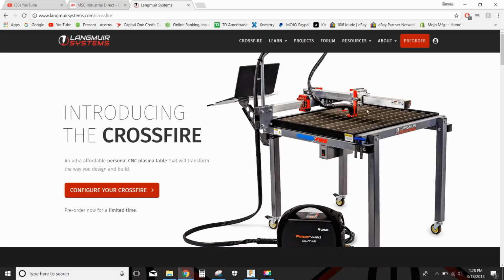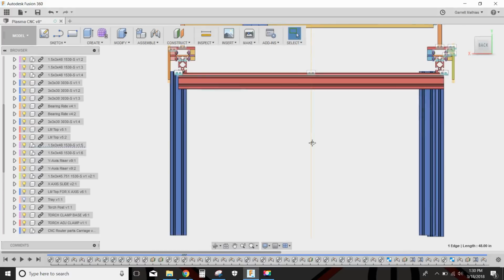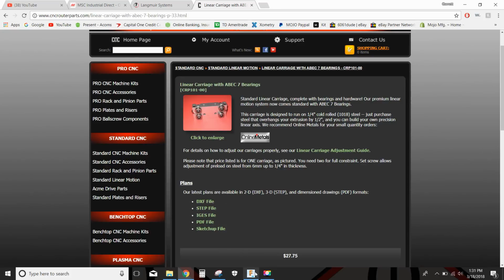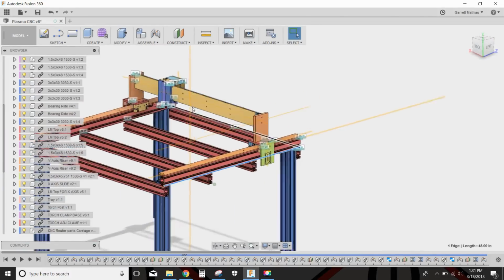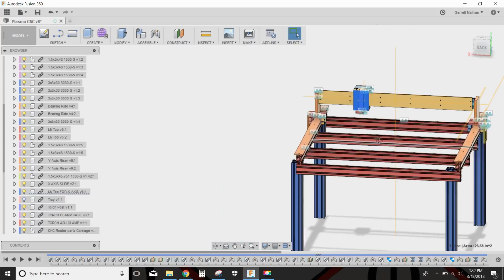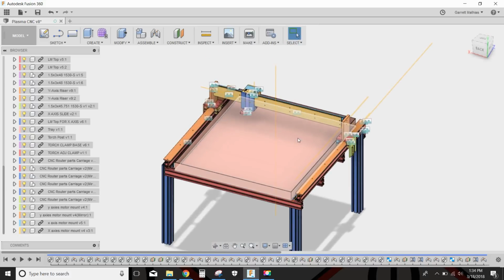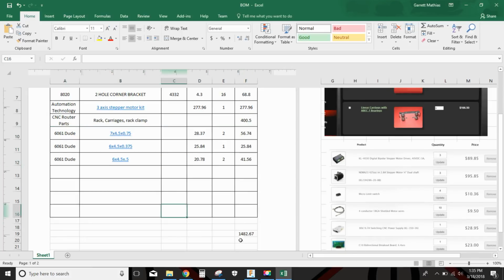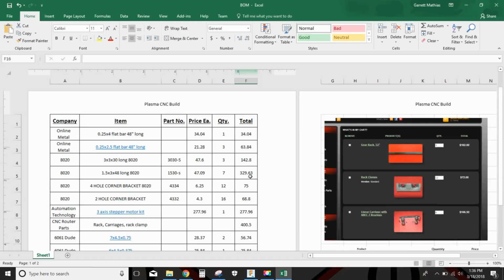CNC Plasma Cutter Design: Home Mfg. Days #31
Thoughts on my CNC Plasma Cutter Design?